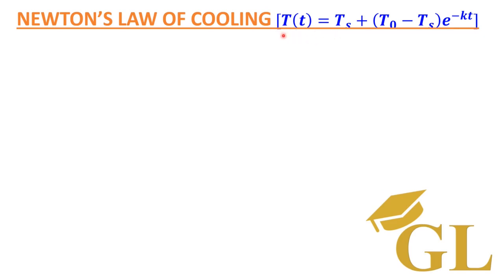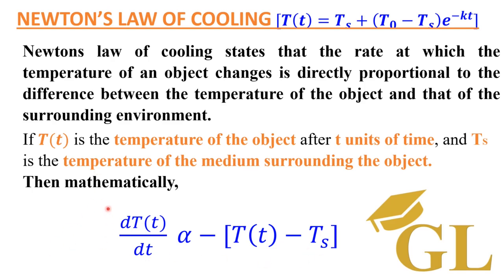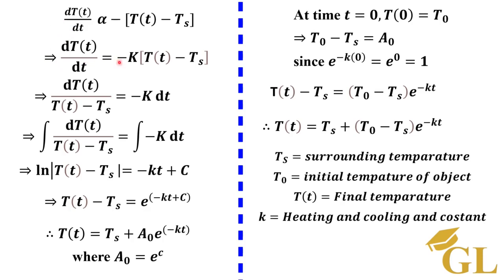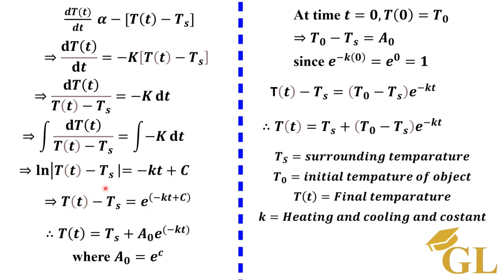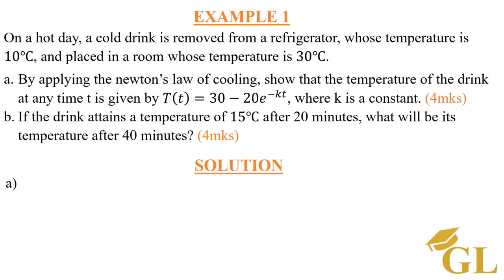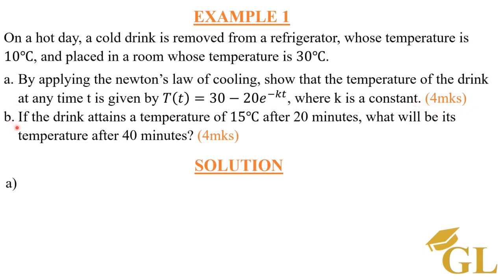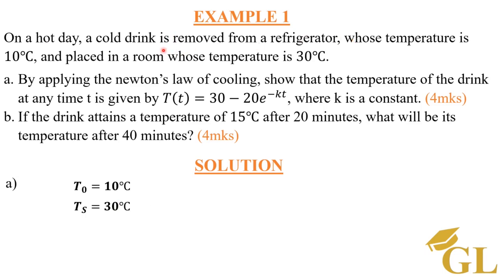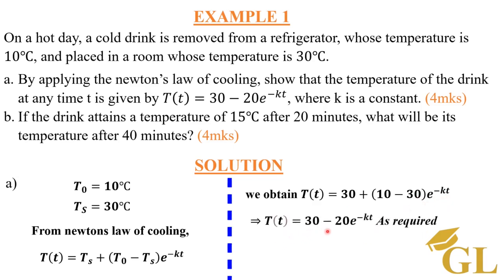NEWTON'S LAW OF COOLING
In this video, you will understand the concept of Newton’s Law of cooling
which states that the rate at which the temperature of an object changes is proportional to the difference between the temperature of the object and that of the surrounding environment.
If T(t) is the temperature of the object after t units of time, and
Ts is the temperature of the medium surrounding the object.Then
 (dT(t))/dt  α-[T(t)-T_s]
⇒(ⅆT(t))/ⅆt=-K[T(t)-T_s ]
⇒(ⅆT(t))/(T(t)-T_s )=-Kⅆt
⇒∫▒(ⅆT(t))/(T(t)-T_s )=∫▒〖-Kⅆt〗
〖⇒ln〗⁡〖|T(t)-T_s 〗 |=-kt+C
∴T(t)-T_s=e^((-kt+C))
T(t)=T_s+A_0 e^((-kt)) where A_0=e^c
At time t=0,T(0) =T_0⇒T_0-T_s=A_0 since e^(-k(0) )=e^0=1
T(t)-T_s=(T_0-T_s ) e^(-kt)
T(t)=T_s+(T_0-T_s ) e^(-kt)
T_S=surrounding temparature
T_0=initial tempature of object
T(t)=Final temparature
k=Heating and cooling and costant
Example 1
On a hot day, a cold drink is removed from a refrigerator, whose temperature is 10℃, and placed in a room whose temperature is 30℃.
a)By applying the newton’s law of cooling, show that the temperature of the drink at any time t is given by T(t)=30-20e^(-kt), where k is a constant.
b)If the drink attains a temperature of 15℃ after 20 minutes, what will be its temperature after 40 minutes.
Solution
T_0=10℃
T_S=30℃
From newtons law of cooling,
T(t)=T_s+(T_0-T_s ) e^(-kt)
we obtain T(t)=30+(10-30) e^(-kt)
T(t)=30-20e^(-kt)
At t = 20 minutes T(t) = 150C
⇒15=30-20e^(-20k)
⇒-15=-20e^(-20k)
⇒15/20=e^(-20k)
⇒ln⁡(15/20)=ln⁡(e^(-20k) )
⇒-20k=ln⁡(15/20)
⇒k=1/(-20)  ln⁡(15/20)
k=0.0144
 at t=40 minutes T(t)= ?
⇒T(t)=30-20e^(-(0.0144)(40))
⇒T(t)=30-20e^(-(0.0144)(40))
⇒T(t)=18.8℃